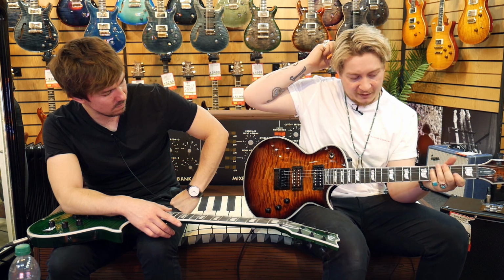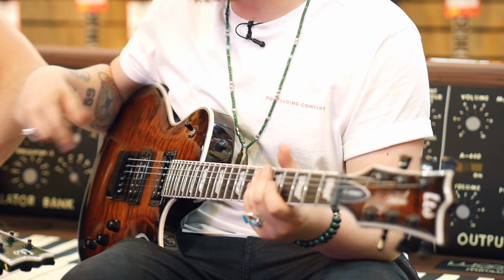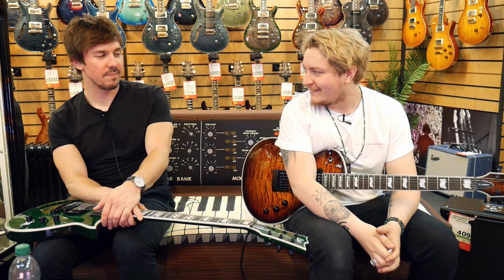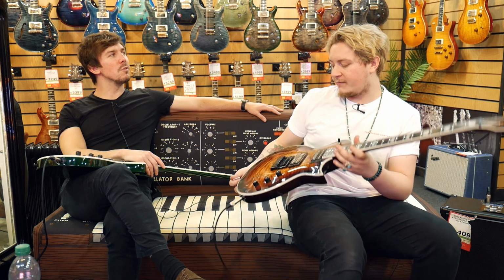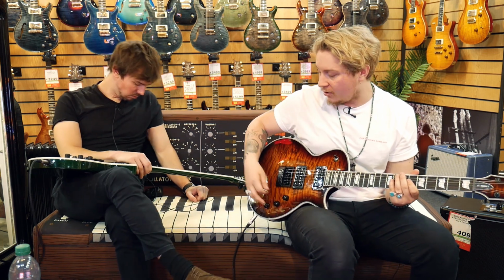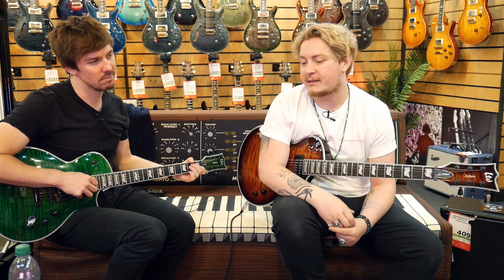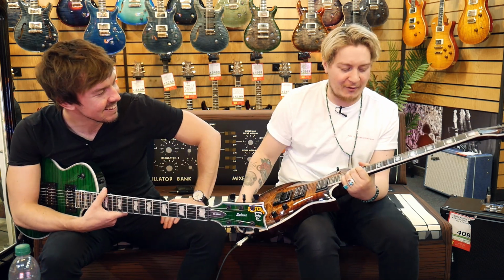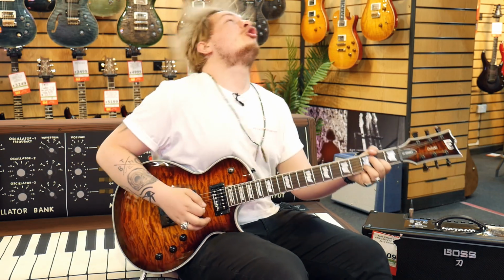Evertune - Yes Or No? | ESP Guitars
Mark and Joss ask the question...are Evertunes any good? and they take a look at the .